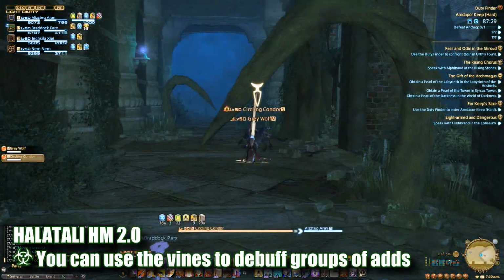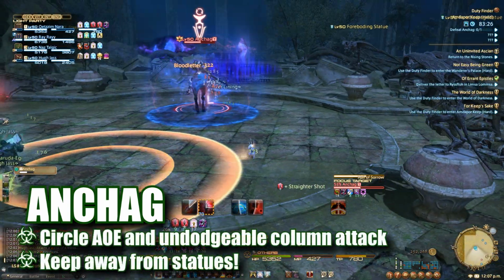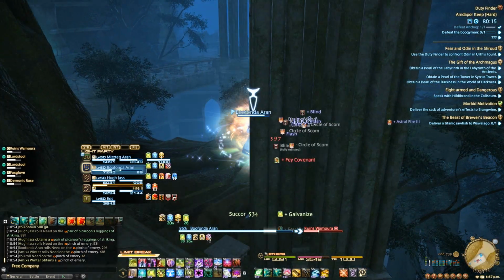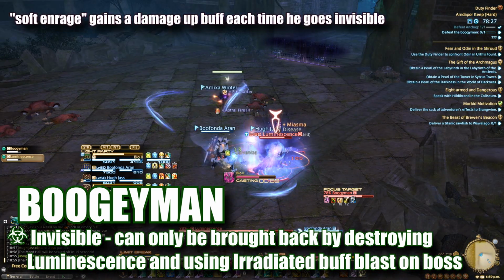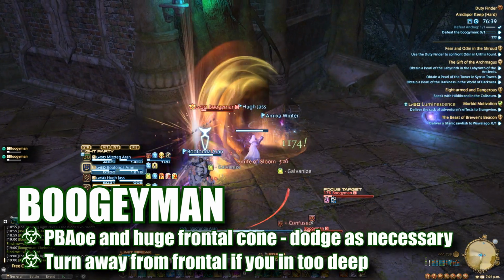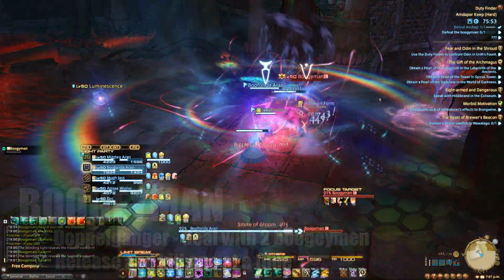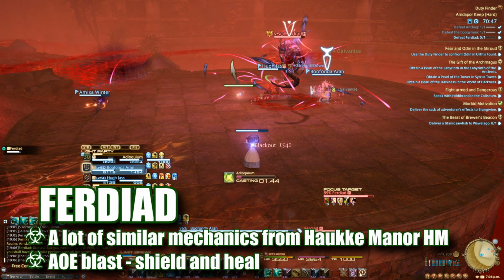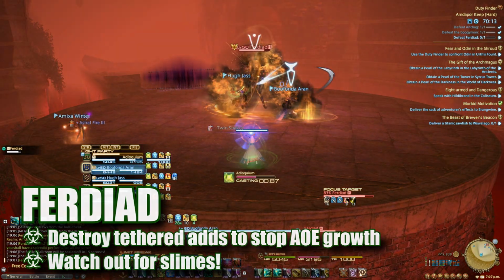Amdapor Keep (HARD) Dungeon Guide - Final Fantasy XIV: A Realm Reborn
::Final Fantasy XIV: A Realm Reborn -  Amdapor Keep (Hard) Visual Dungeon Guide::

Why watch 40 minutes of someone else playing when you just need the highlights? This video gives you a quick overview of the dungeon, boss mechanics, and overall group dynamics. Enjoy!